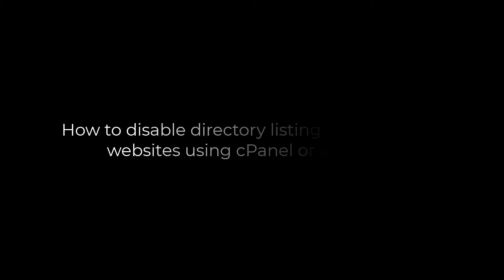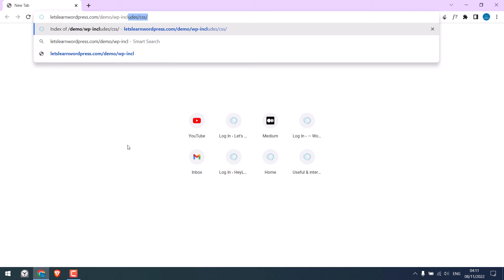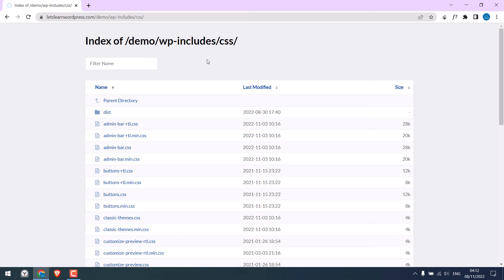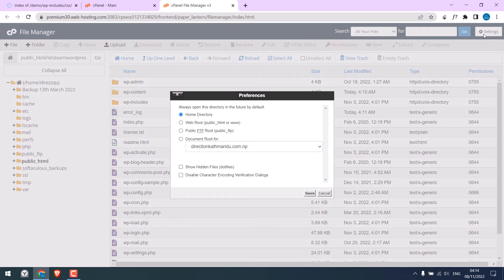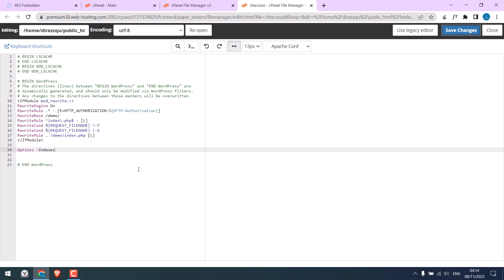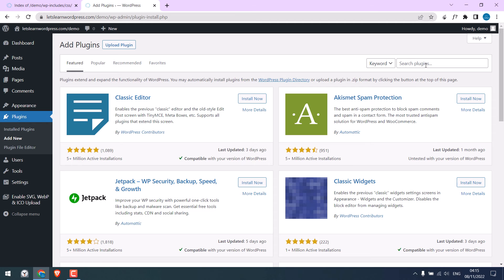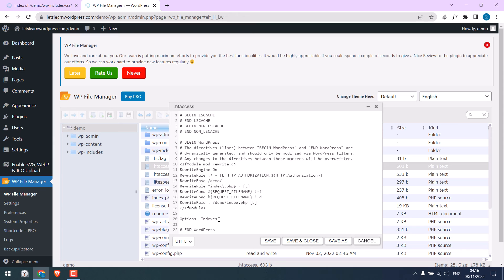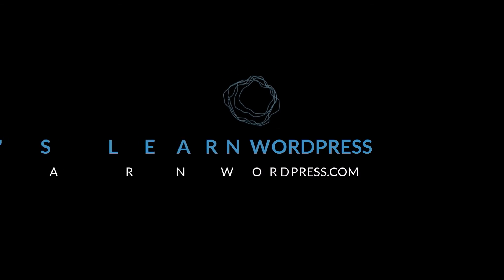How to disable directory listing (browsing) in WordPress? | 2023 WordPress 29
WordPress Security: For any WordPress user if you go to your Website URL and add /wp-includes/CSS and see a list of files and folders means your directory listing is enabled. Exposing all this information can be a security threat and increases vulnerability thus in this video we will learn how you can disable directory listing (browsing) on your WordPress website.

To disable directory listing, we will need to add a simple code to the .htaccess file. We can either use a cPanel, FTP, or even a WordPress plugin to gain access to site files. However, if you are using a plugin, to edit the .htaccess file, you need to be very cautious as small errors can make your site not accessible and you will have to use the cPanel or FTP to regain access to the site.